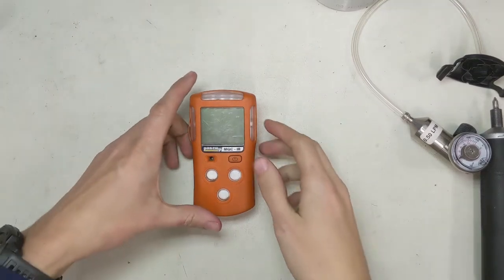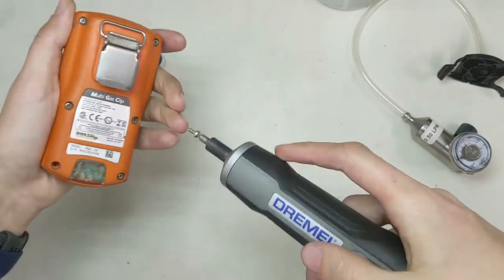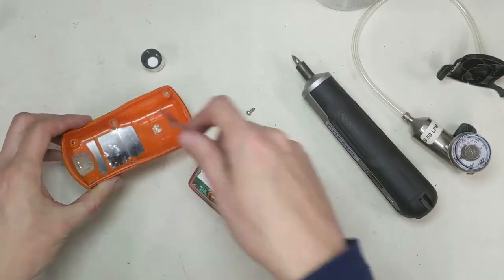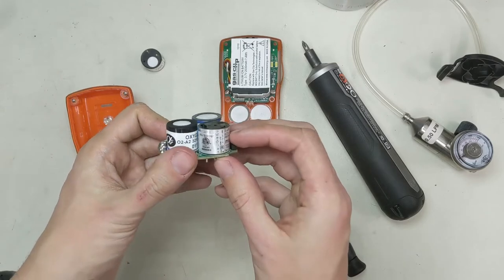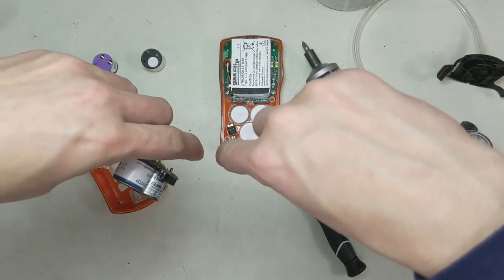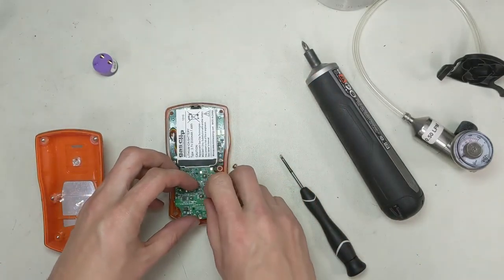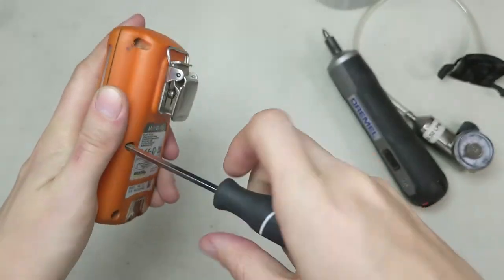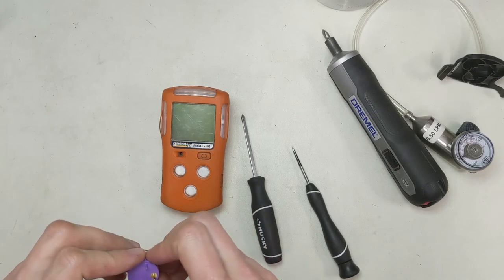Gas Clip Technologies MGC-IR Oxygen Sensor Replacement Guide by Ideal Calibrations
Hey folks, if you've got a bad sensor in an MGC IR and want to do the replacement yourself, this video walks you through the steps.